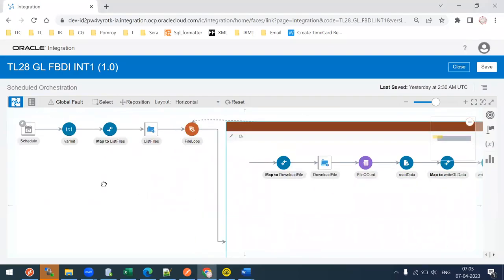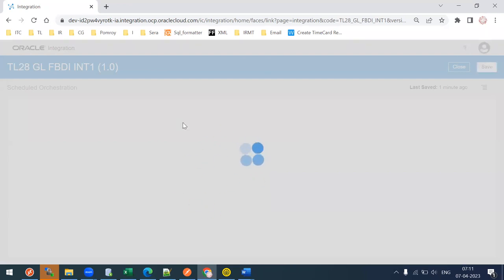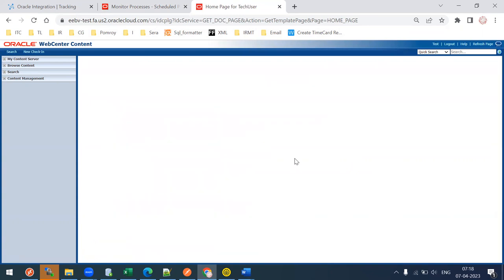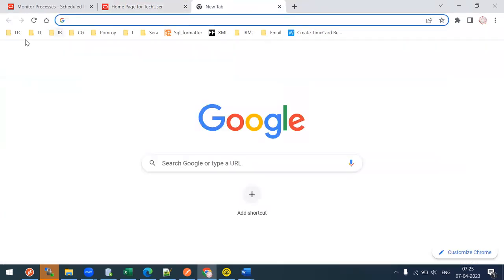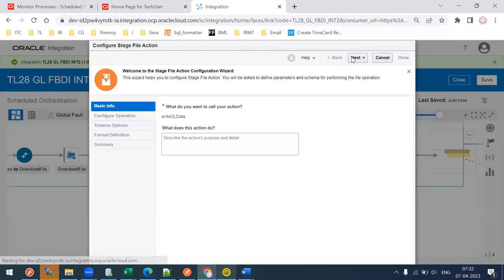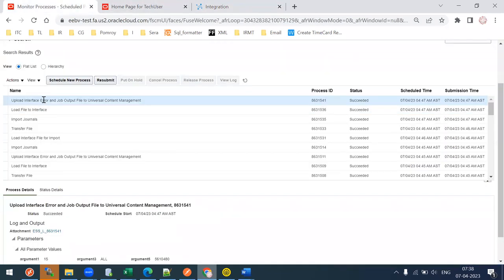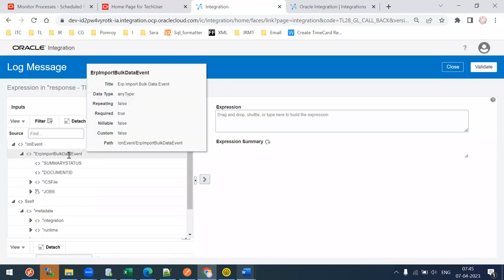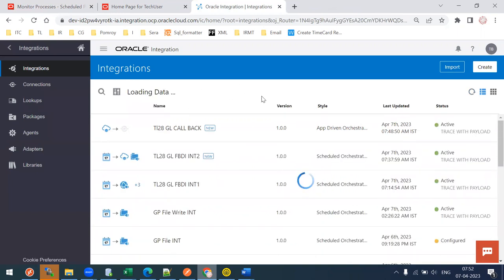Oracle Cloud OIC Training |GL FBDI Callback integration development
Python training